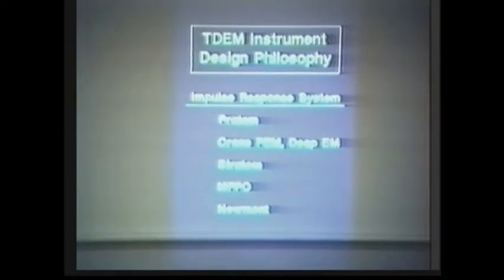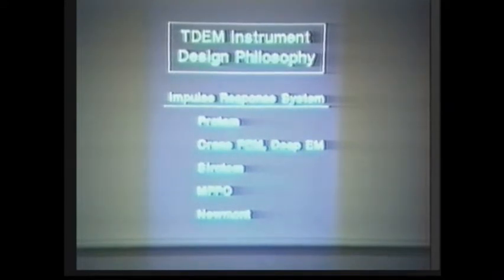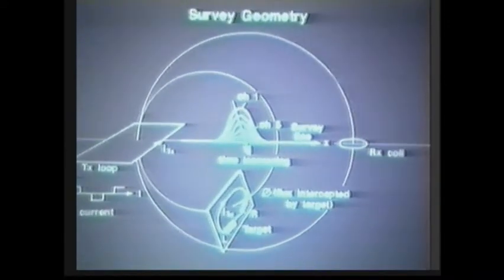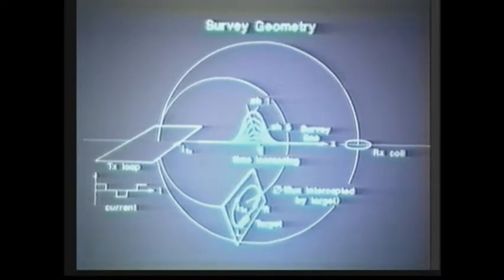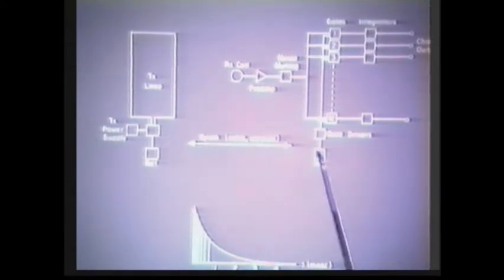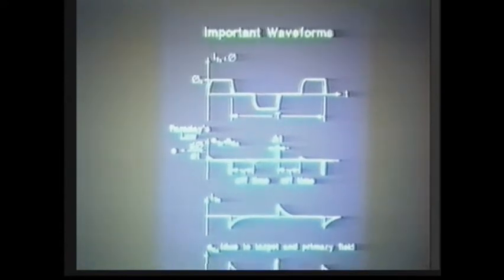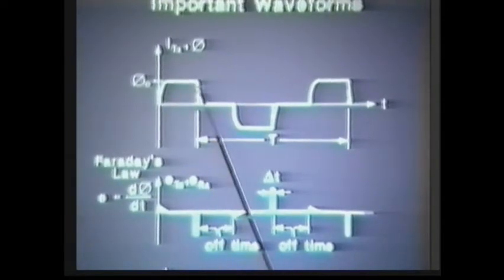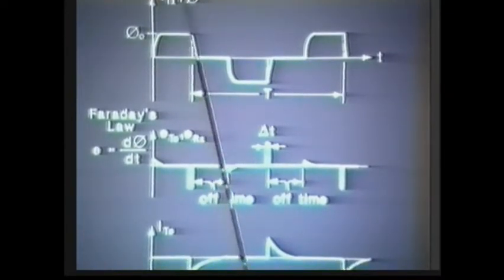Lecture 15- Measuring Electromagnetic Fields (guest speaker)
Lecture 15- Measuring Electromagnetic Fields

Electromagnetic theory and applications for mining and exploration. A lecture series given by Aleksander A. Kaufman at Colorado School of Mines. Date unknown.

Over 50 years of outstanding research by Aleksander Kaufman have resulted in numerous ground-breaking papers and a breakthrough patent on electromagnetic methods of exploration and induction techniques.

See playlist description for more information.